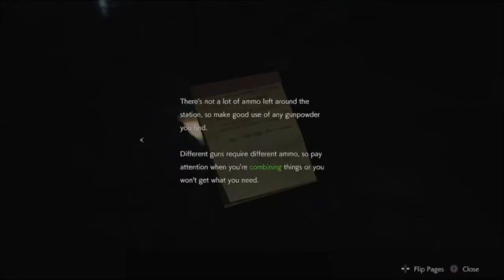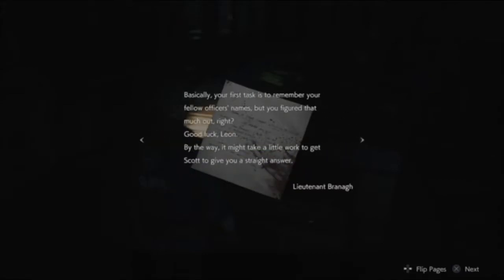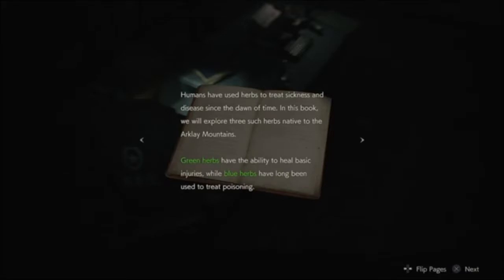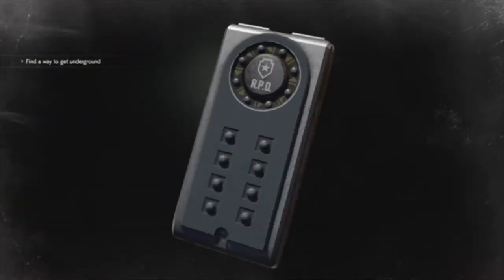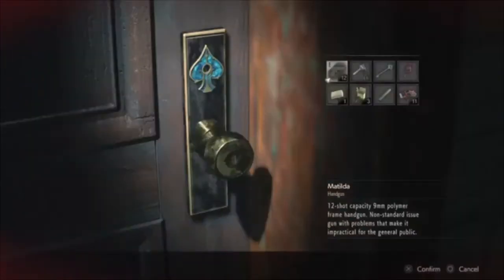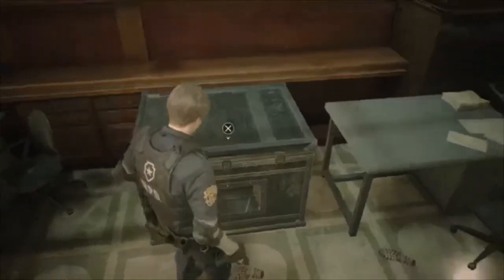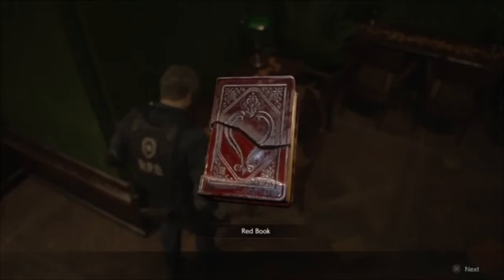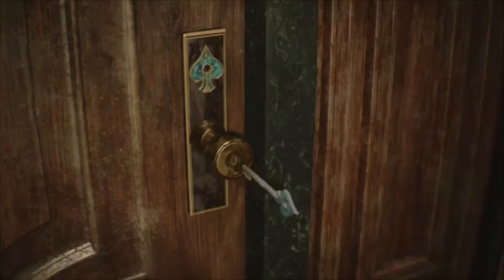STABBY STABBY!— Resident Evil 2 Remake Part 2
The One and Only EpiKris!!!
Stay EpiK!!!